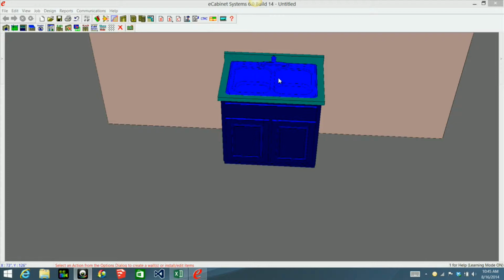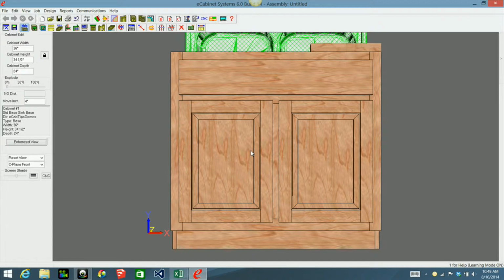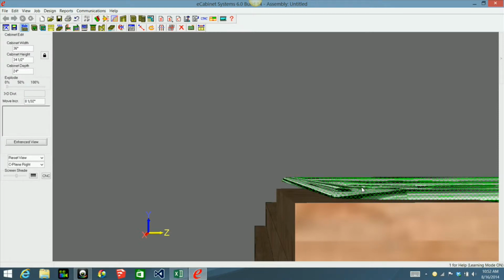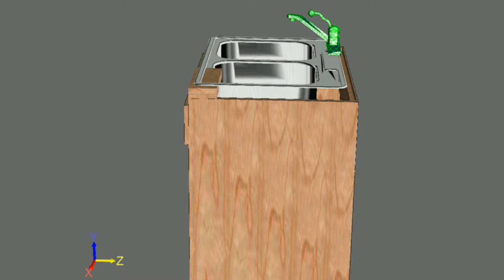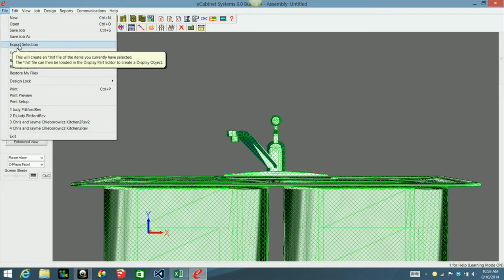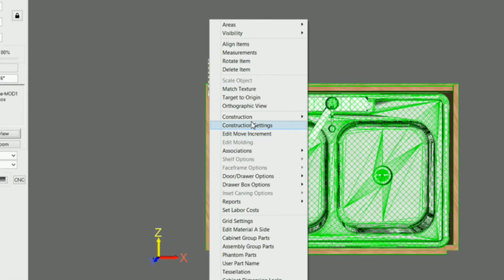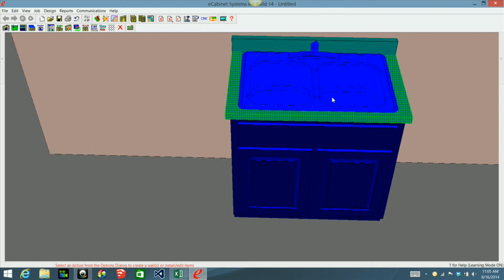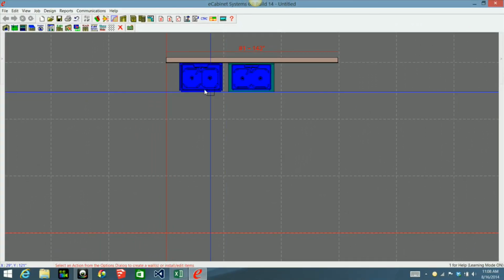Placing a sink in a cabinet part 2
In this video I will show you how to make it possible to place a sink in a cabinet in custom layout with just a few mouse clicks. Check this out!